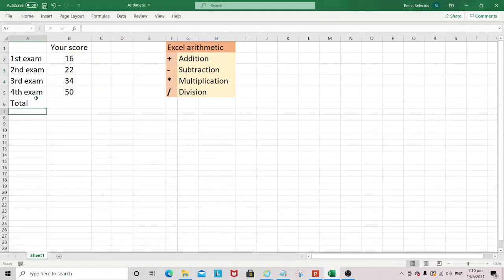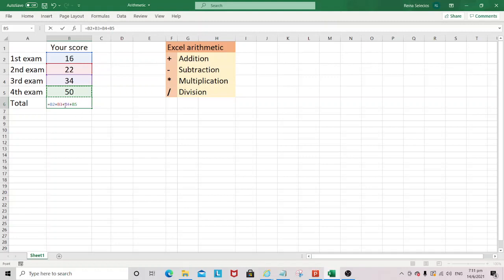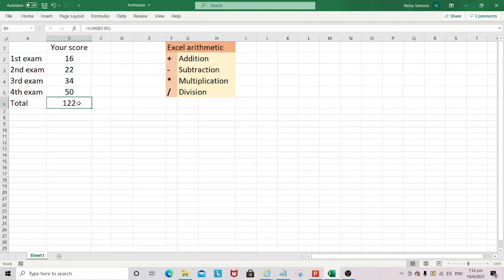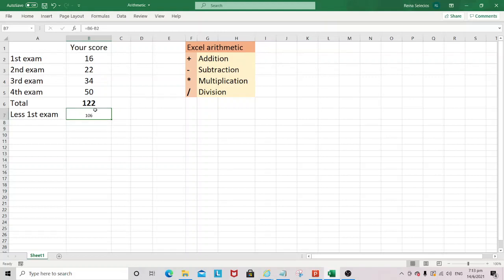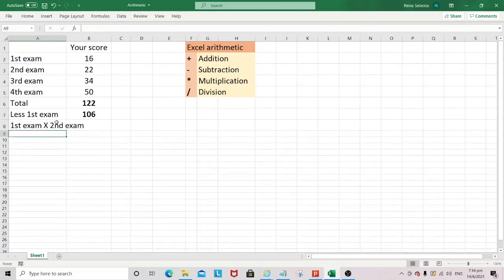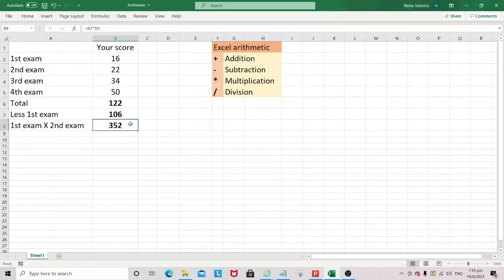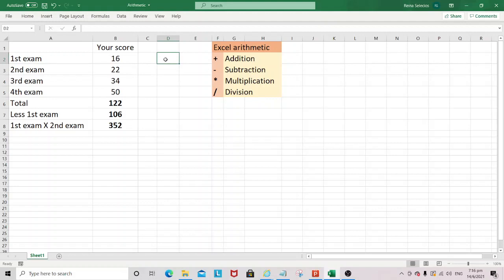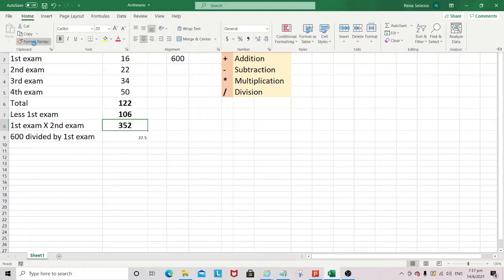Basic Excel Arithmetic June 2021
If your are starting to learn MS Excel this video is for you. Thank you!